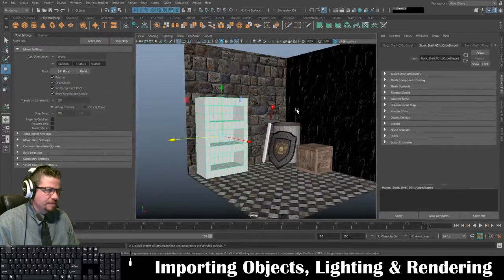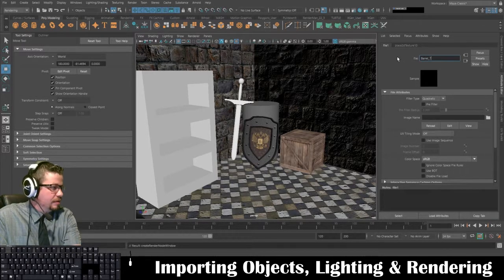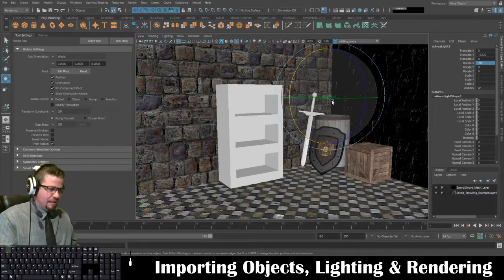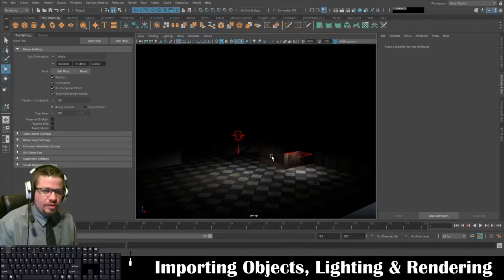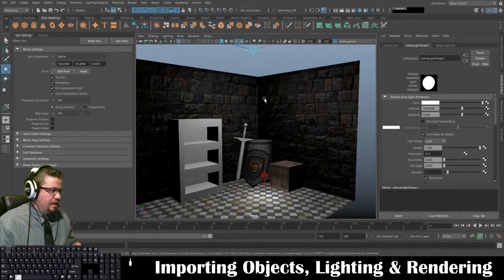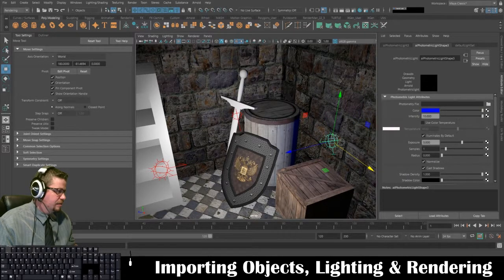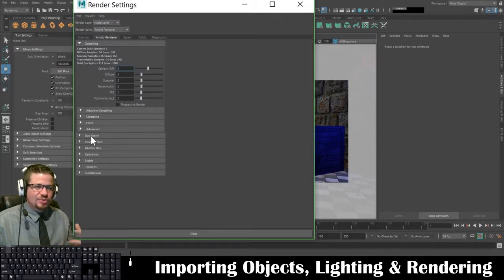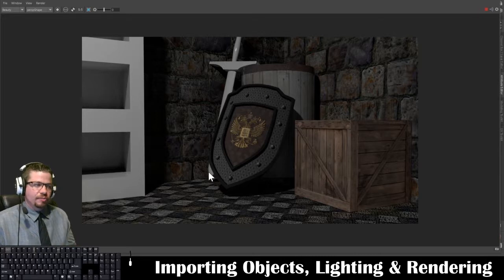Autodesk Maya 2019 - Arnold Materials, Lighting and Rendering - Part 2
This video covers the basics on Arnold Lights, and Rendering.